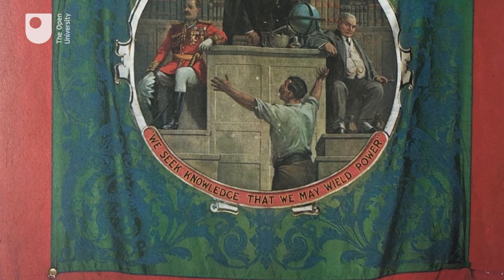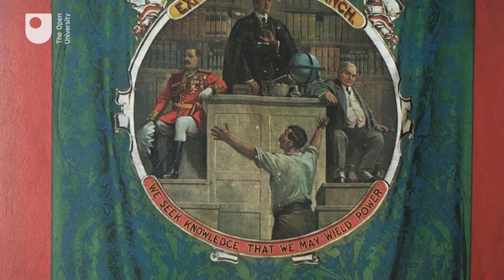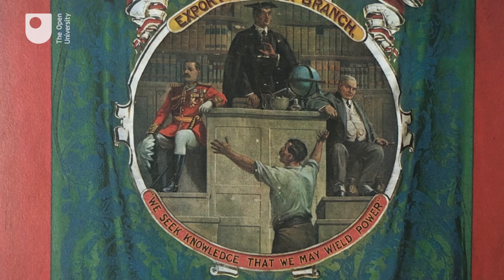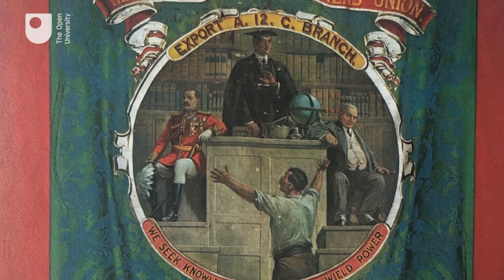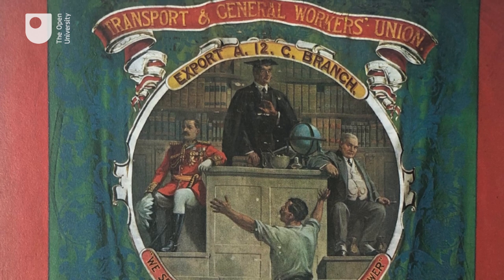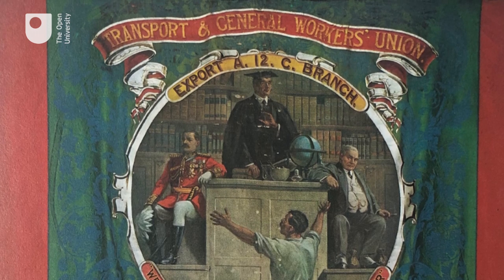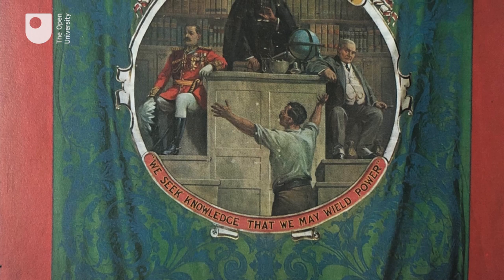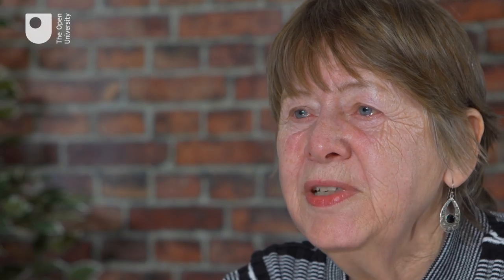Protest Banners: Trade Union (3/4)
Open University’s Dr Paula James looks closer at the use of a Trade Union banner and the strong statements it conveys.

Study the module Y031 Arts and languages Access module